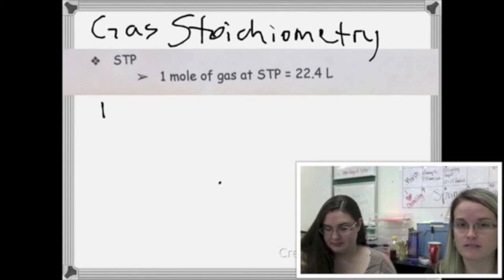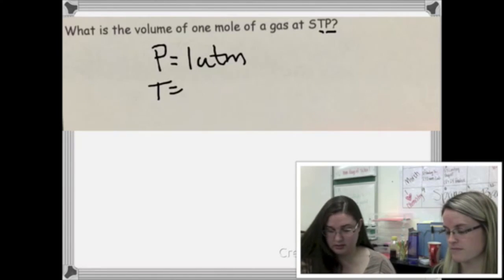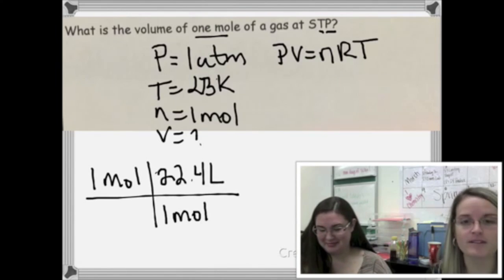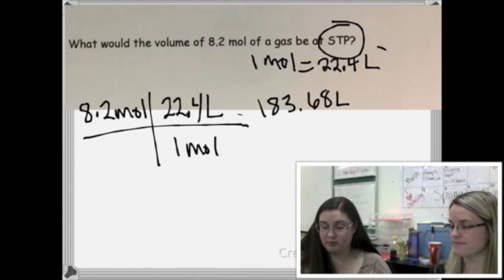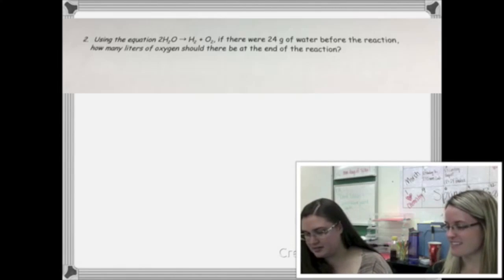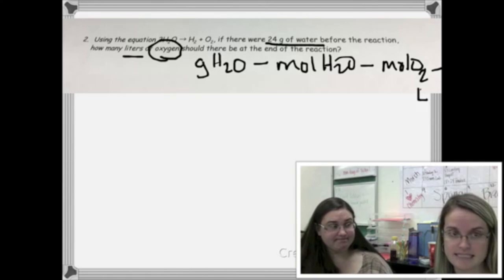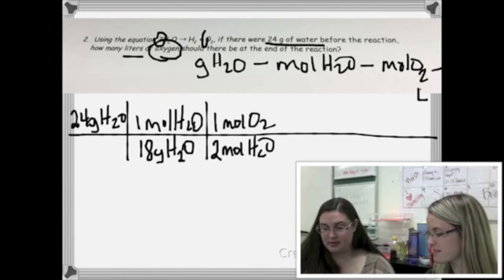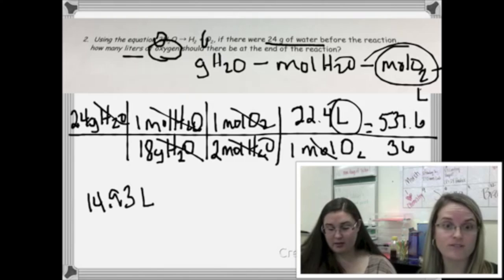8-1A Gas Stoichiometry